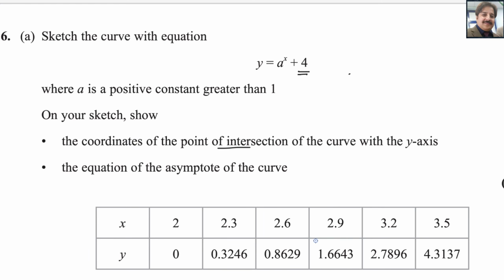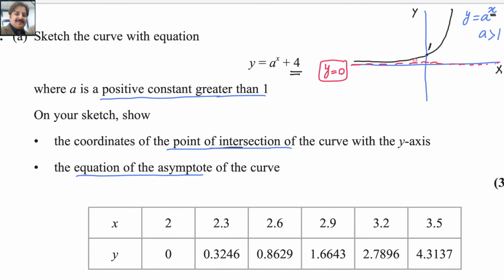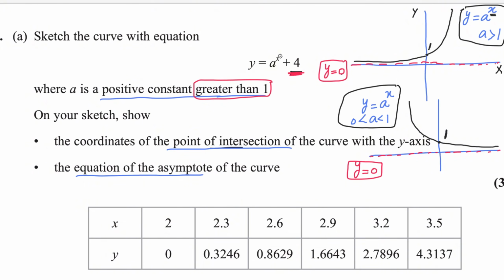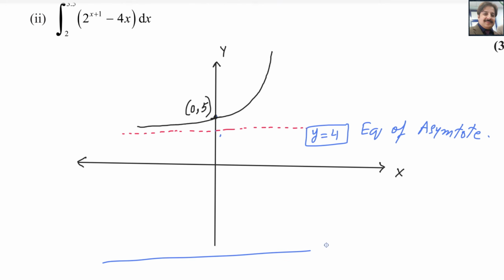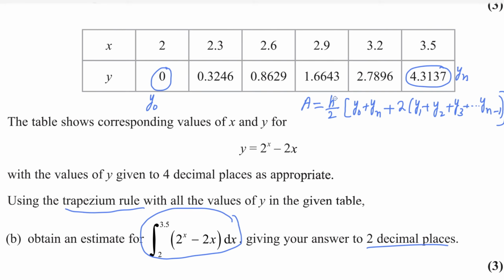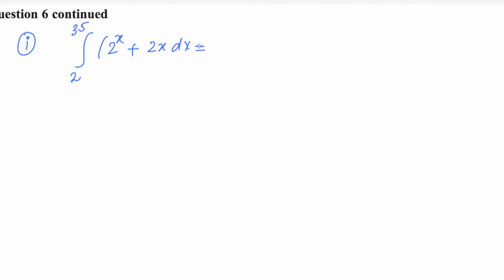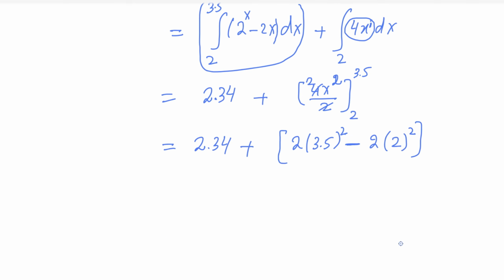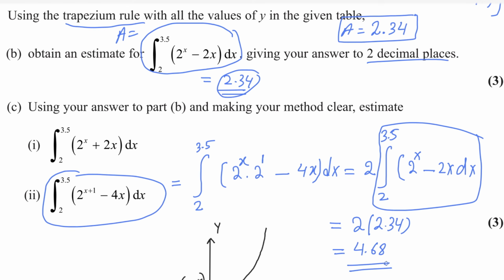Pure Math P2 May/June 2024 [Q6] Edexcel IAL WMA 12/01|Sketching Exponential Graphs, Trapezium Rule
In this video, I solved Question 6 from the Pearson Edexcel A-level Pure Mathematics P2 (WMA12/01) exam from May/June 2024. We sketch the curve for an exponential function, find the asymptote, and use the trapezium rule to estimate an integral involving a difference of functions. The question also includes applying the trapezium rule to related functions.
Join me as I tackle an interesting question from the Pearson Edexcel A-Level Pure Math P2 May/June 2024 exam. We begin by sketching the curve \( y = a^x + 4 ), where ( a ) is a constant, and determine key features such as the point of intersection with the y-axis and the asymptote equation. Then, using the trapezium rule, we estimate the integral of ( y = 2^x - 2x ) from \( x = 2 ) to ( x = 3.5 ), followed by related integral estimates. A perfect exercise in graph sketching, integration techniques, and approximation methods.